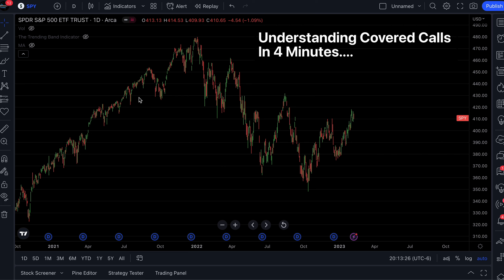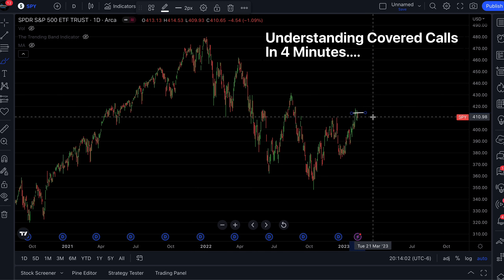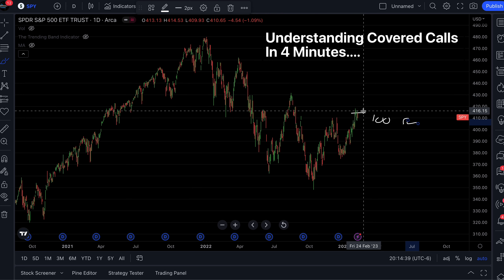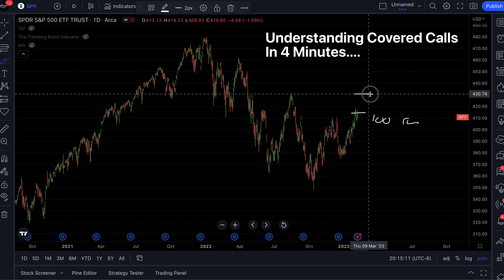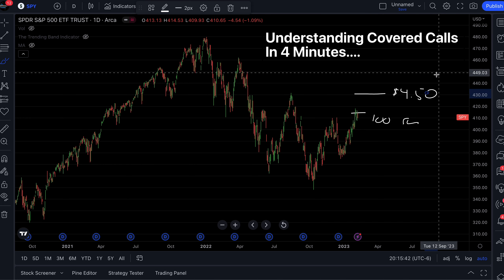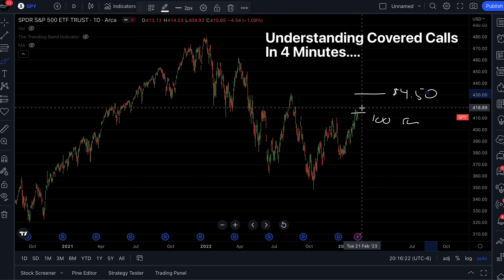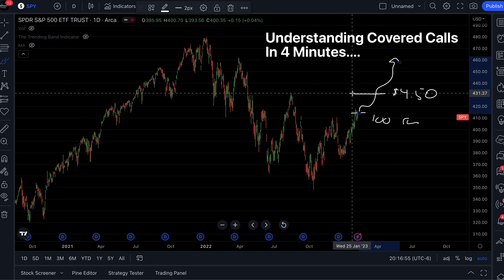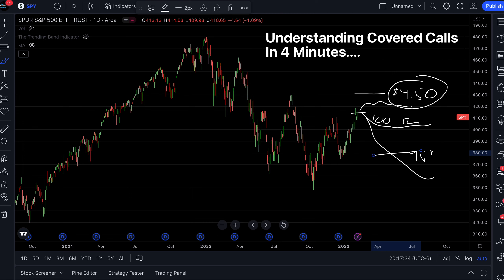Master Covered Calls in 4 Minutes